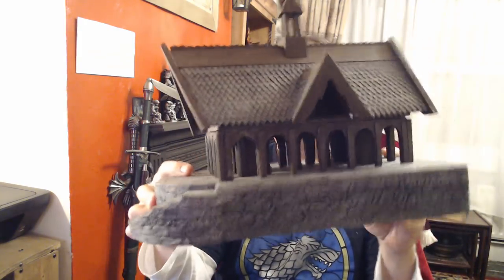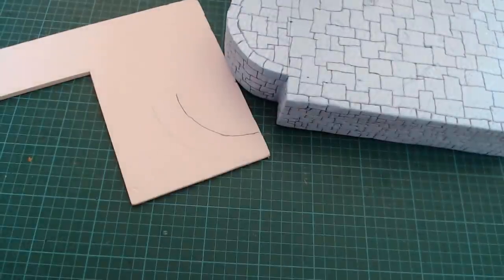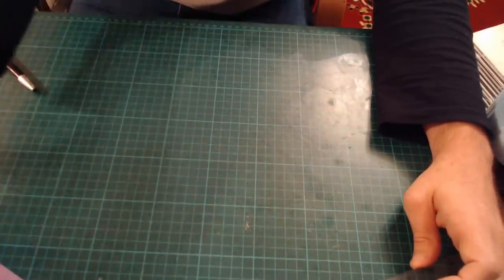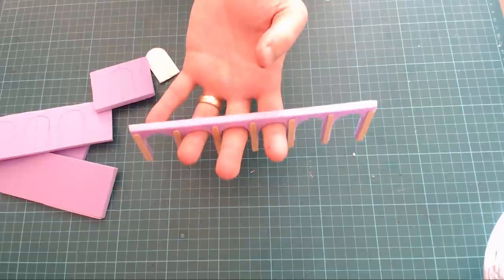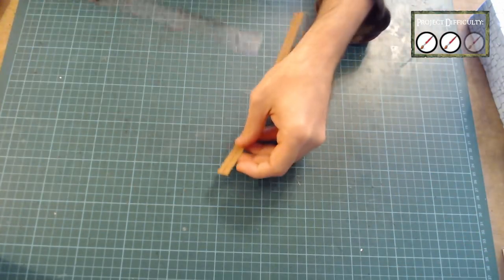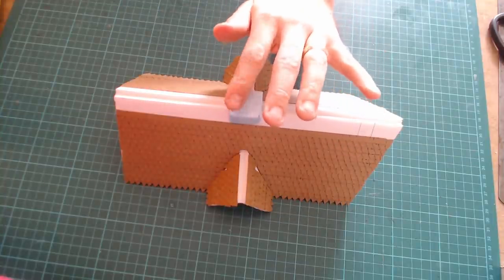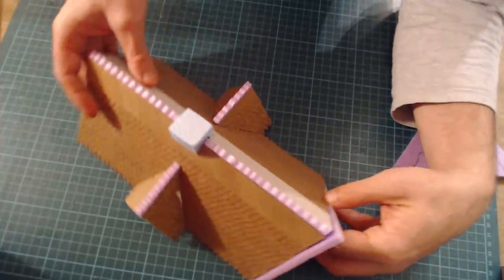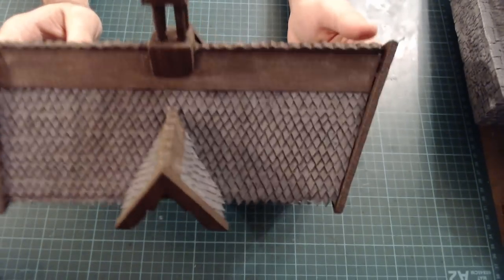Building Middle-earth - Rivendell Hall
In this video we look at making some terrain for the Rivendell Elves, inpired by an old Battle Games in Middle-earth guide but made the Tales of Middle Earth way.